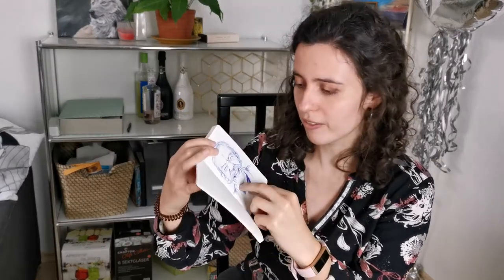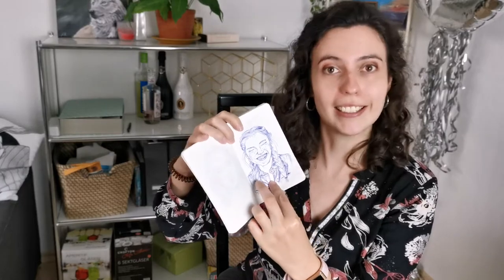DRAW WITH ME - BALLPOINT PEN PORTRAIT SKETCH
Join me for some time in my sketchbook.
I am currently working on my portrait skills and using a cheep little sketchbook and a ballpoint pen for practice.

And if you are interested in purchasing my artwork you can find me on Etsy and Redbubble.com